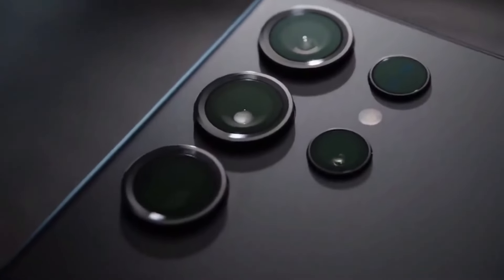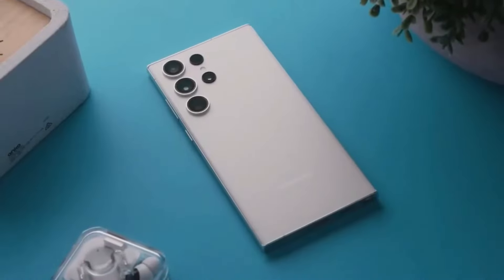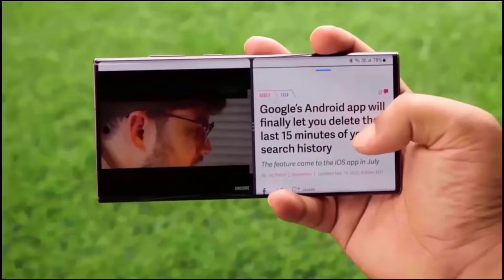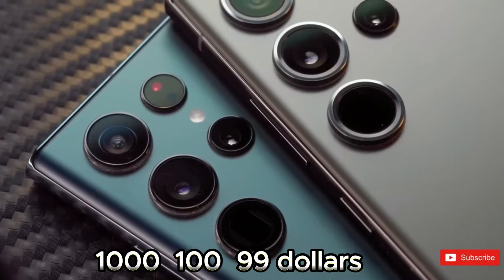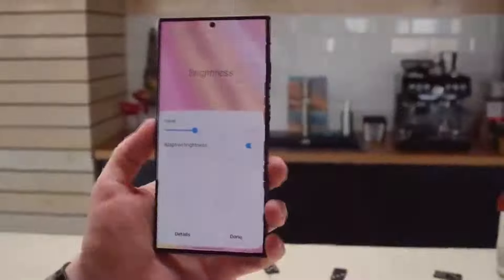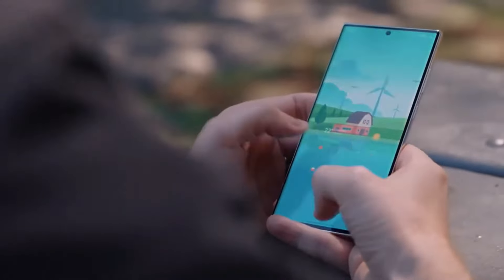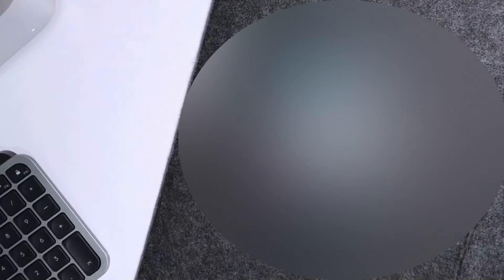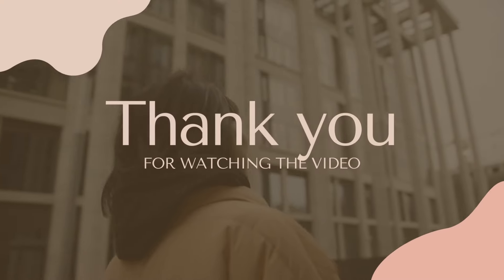Samsung Galaxy S24 Ultra: Here We GO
This image showcases the Samsung Galaxy S24 Ultra, a cutting-edge smartphone designed for the future. The device features a sleek, modern design with a large, vibrant screen displaying advanced features and icons. Its unique, state-of-the-art camera array highlights its exceptional photographic capabilities. The metallic finish adds to its elegance, and the thin profile underscores the advanced technology that defines this high-end, innovative smartphone.

SamsungGalaxy,
S24Ultra,
Smartphone,
FuturisticDesign,
AdvancedTechnology,
HighEndDevice,
VibrantScreen,
CameraArray,
MetallicFinish,
SleekProfile,

Latest Samsung Smartphone,
Galaxy S24 Ultra Features,
Advanced Mobile Tech,
Next Generation Smartphones,
Premium Smartphone Market,
High-End Camera Phones,
Samsung Tech Innovations,
Futuristic Phone Design,
Elite Mobile Devices,
Leading Edge Smartphone Tech,